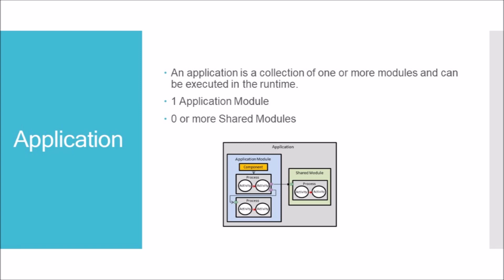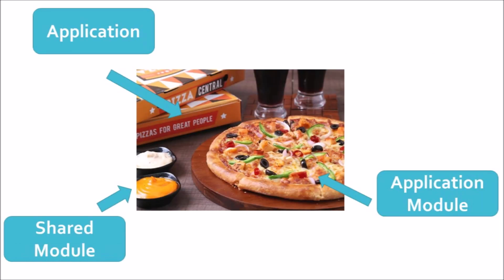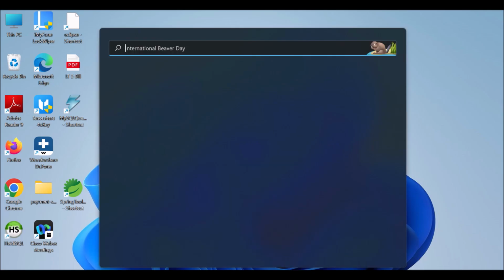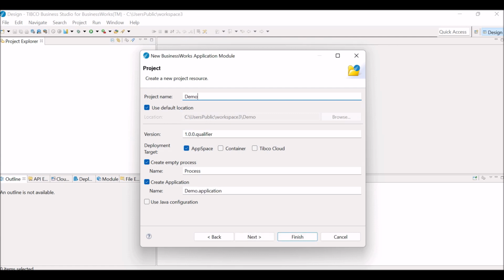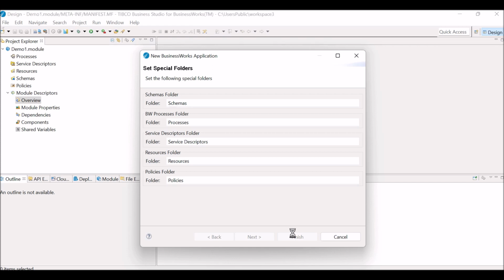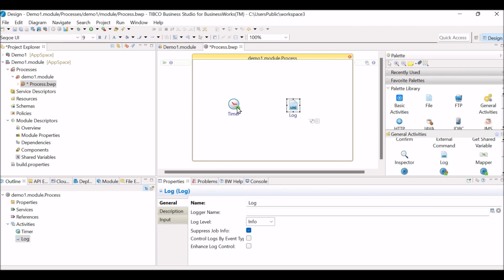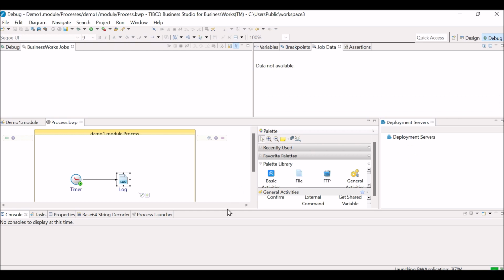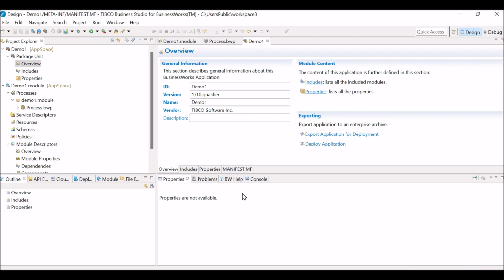Tibco BW6 | Application and Modules | Tutorial for beginners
This video is for explaining the basics of application, application module and shared modules. There is a demo to start building a simple process.